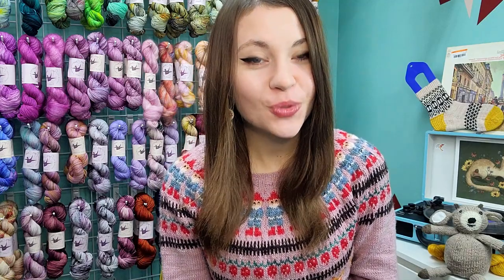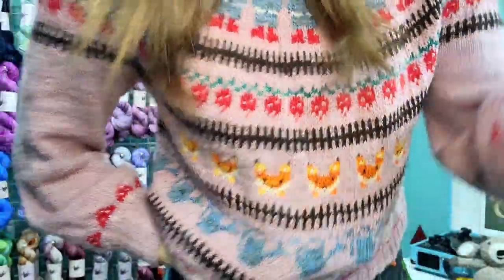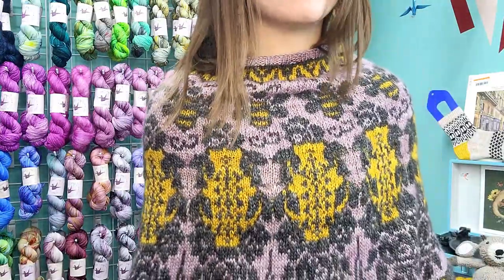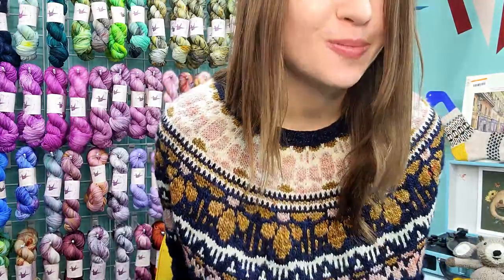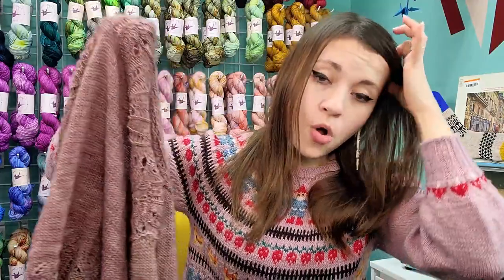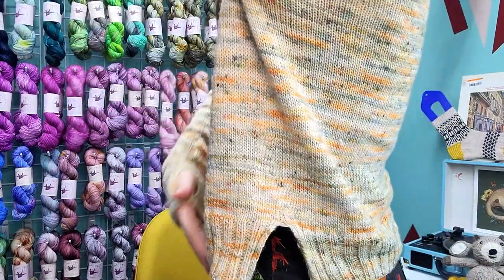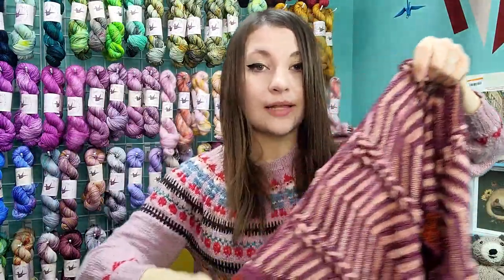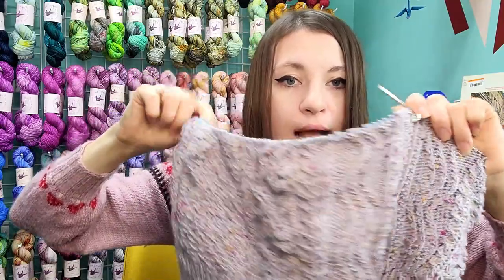Paper Crane Yarns Knitting Podcast Episode 24: 5 Sweaters, Twists & Turns, and a Little Fawn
Hi, friends! This is episode 24 of my knitting podcast. Thank you so much for stopping by to talk about knitting with me! I have missed catching up with you!

Check me out on Instagram as papercraneyarns.

And take a look at my projects on Ravelry as papercraneyarns.
**New! We have a Ravelry group.**

Show Notes:

/// Finished Objects ///

Sunny Swoncho by Olga Putano Designs

Fawn by Susan B. Anderson

/// Future Projects ///

/// Acquisitions ///

Donut stitch marker by The Rare Purl

Zombiesaurus, Roaring 20s, First Sight, and Paleo Botany Club on Salta Fingering

Needle Stoppers by SimplyServing

Japanese Knot Bag by Uniquely Yours

Photo Credit: Sari Nordlund

Thank you so, so much! I hope you enjoyed.